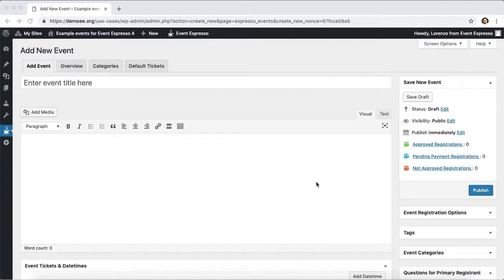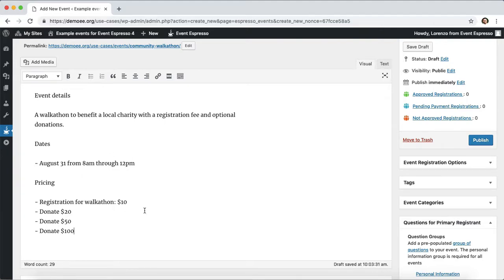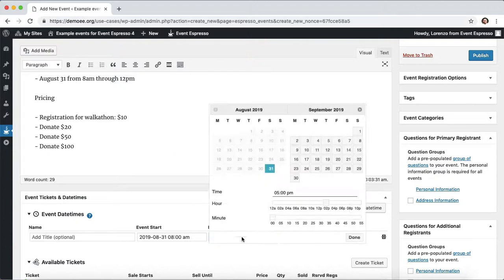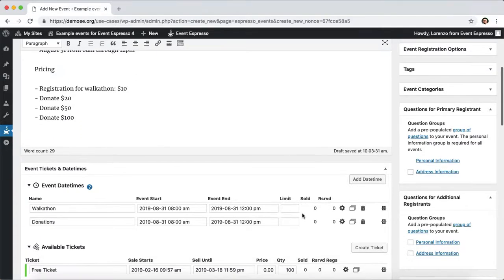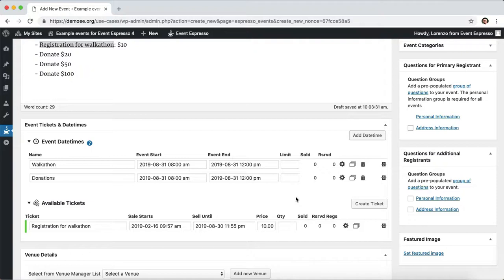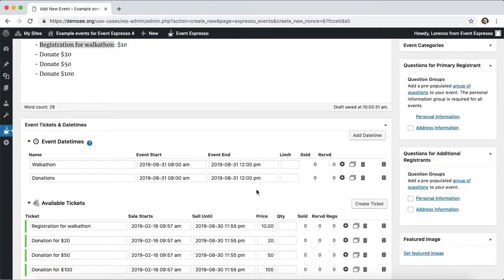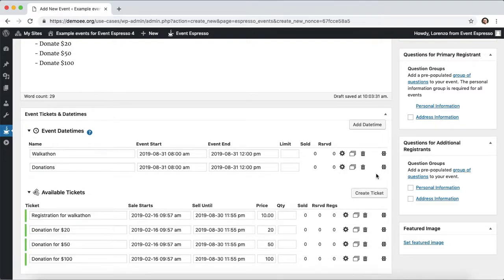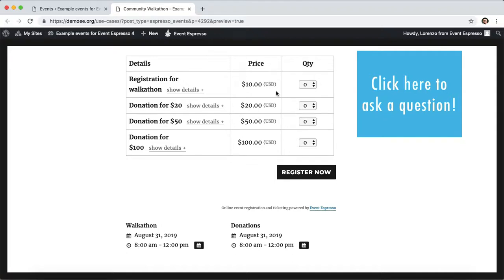Sell Tickets for a Fundraising Walkathon on Your WordPress Website Through Event Espresso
Raise funds with a community walkathon on your WordPress website with Event Espresso: